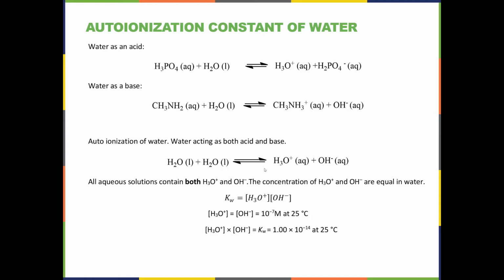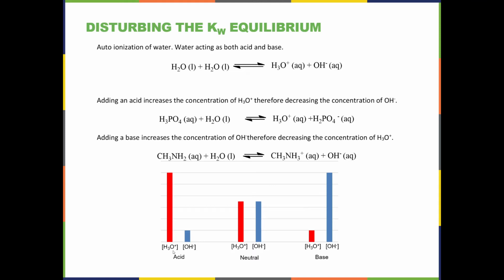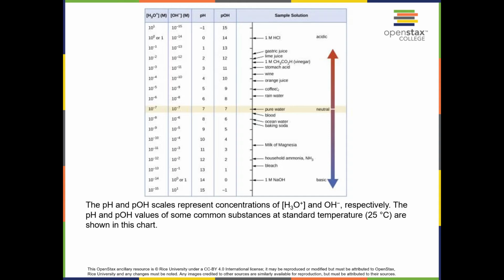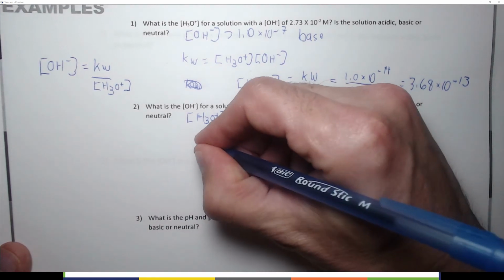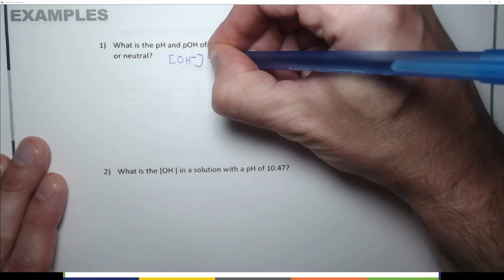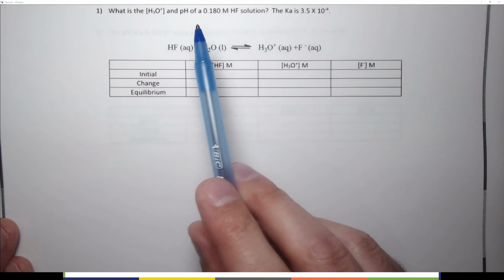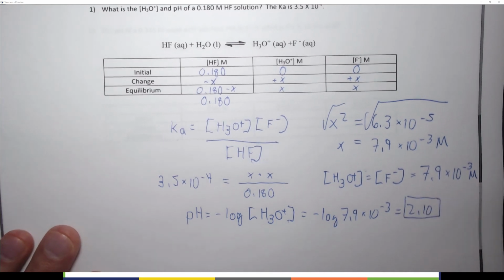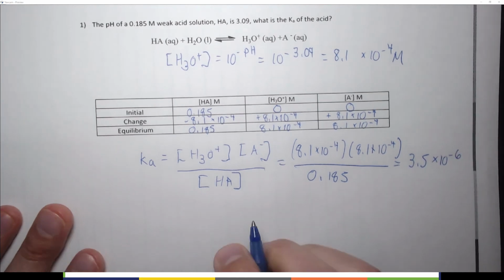14.2 pH and pOH